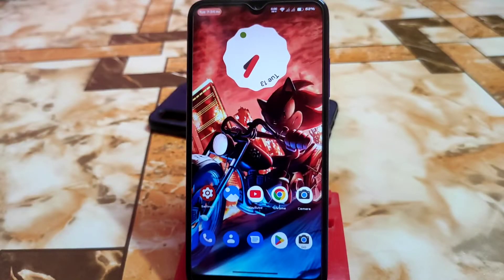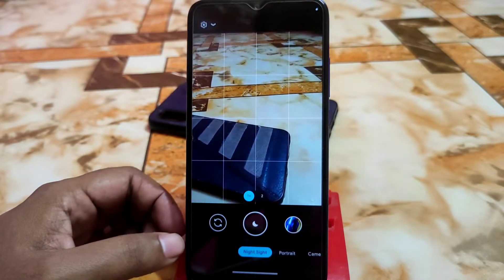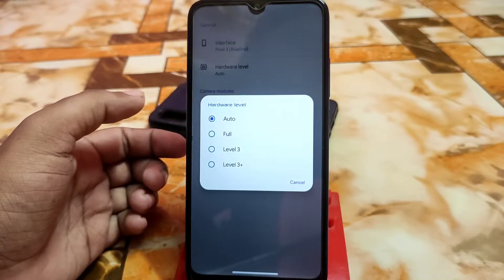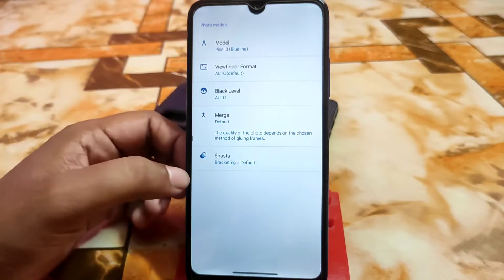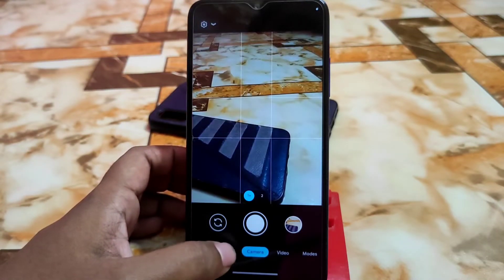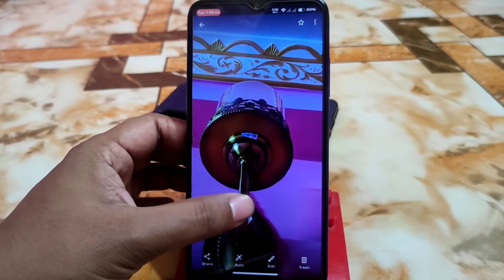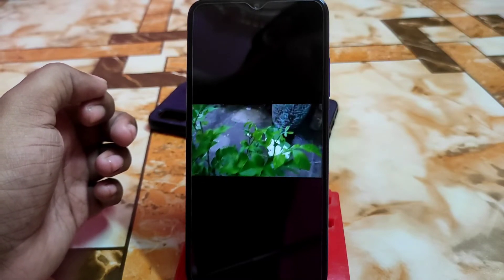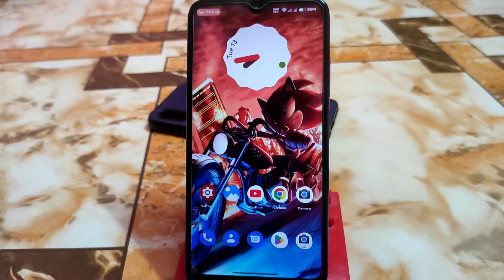GCAM 8.6 New Update For All Android 11,12,12L Devices|Another Best Gcam must Try 2022|Gcam 8.6 Port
In This video i will review gcam 8.6 for all android devices.Awesome gcam port 2022.Install gcam 8.6 in all android 12 devices.Best Gcam for all android phones.

gcam 8.6 camouflage new features
google camera 8.6 mod apk
gcam ayon tech
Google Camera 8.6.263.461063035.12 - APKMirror